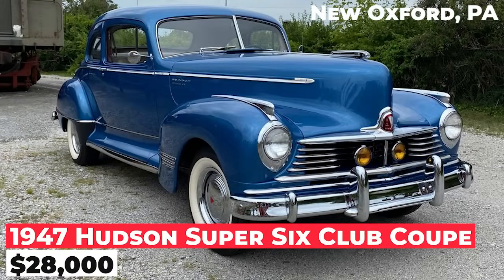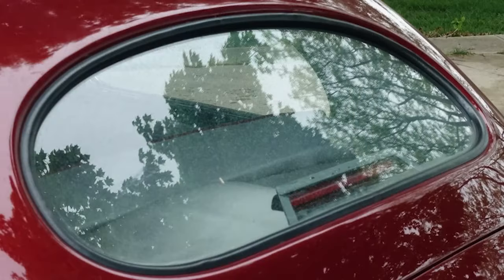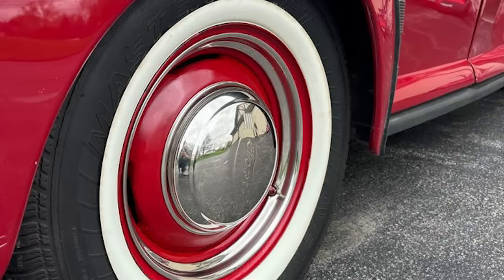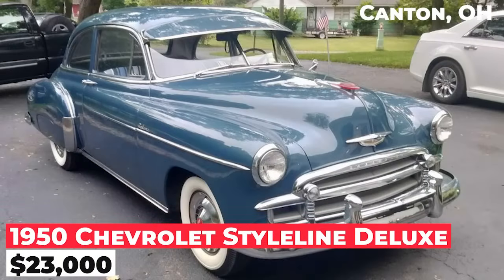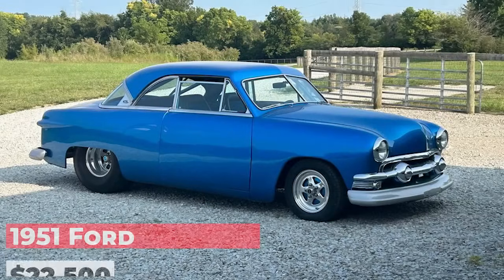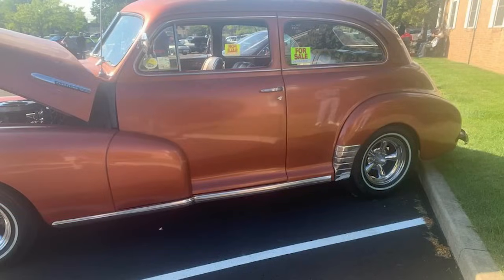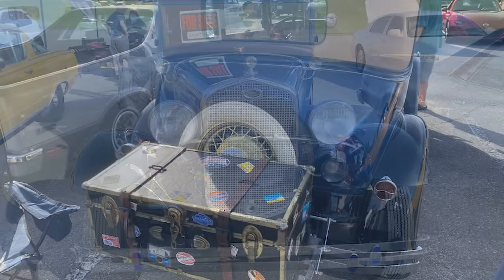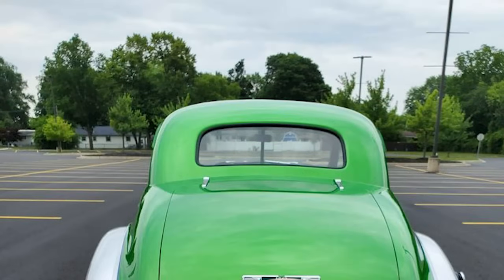Rare Vintage Gems: Discovering Legendary Classic Cars for Sale by Owners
Welcome to our video where we delve into the world of classic cars. We’ve scoured classified ads across the USA to bring you the best classic cars to buy under $35k. We’ve focused on the most reliable cars that won’t let you down. Enjoy the ride!